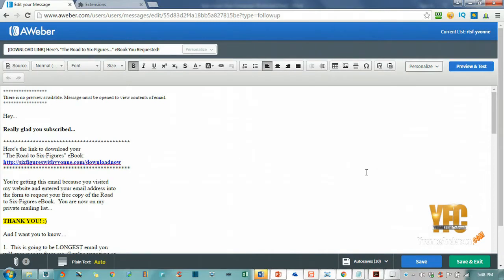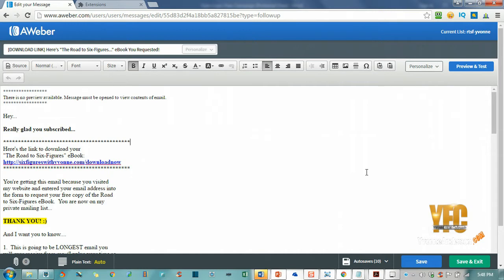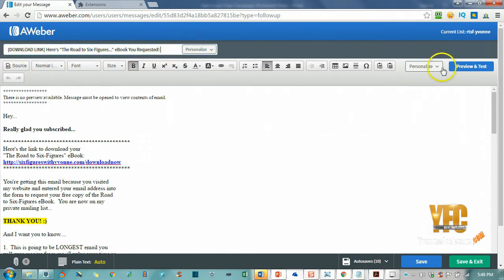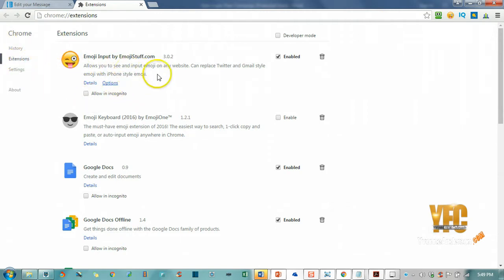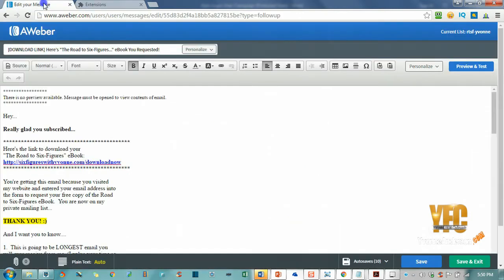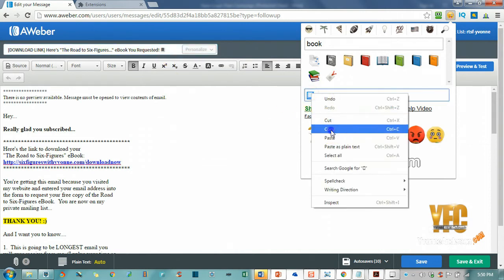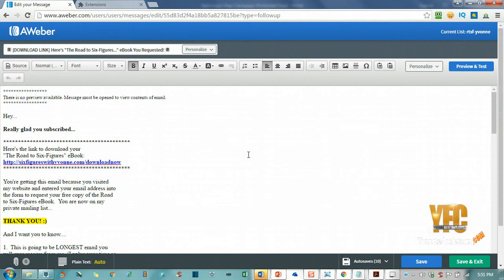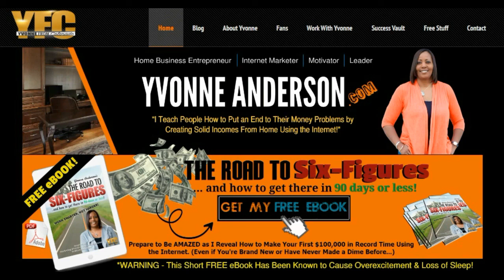How To Add Emojis To Your Email Subject Line And Stand Out In Your Prospects Email Inbox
How To Add Emojis To Your Email Subject Line
And Stand Out In Your Prospects Email Inbox
Ready to Put an End To Your Money Problems?
0:52 Add emojis to your email subject
1:40 How to add emojis to the subject line of your email
2:39 Using the Emoji Stuff Extenstion to add emojis to your email
3:10 What I use to add emojis to my emails
Need help getting more leads, sales & signups
Register now for the next LIVE training webinar

Yvonne Anderson a.k.a Yvonne from Colorado (YFC)
skype: yvoand303